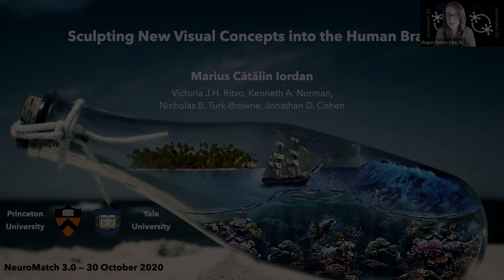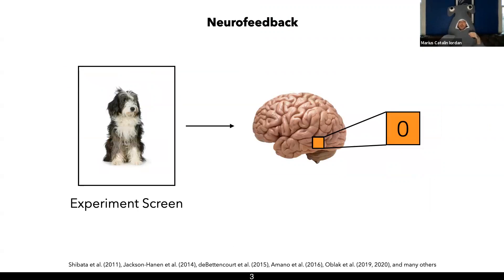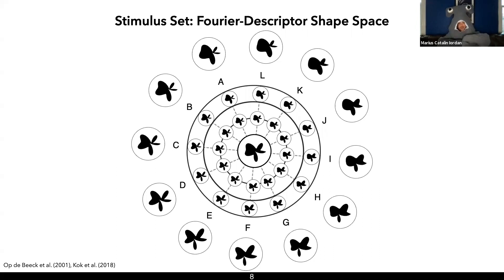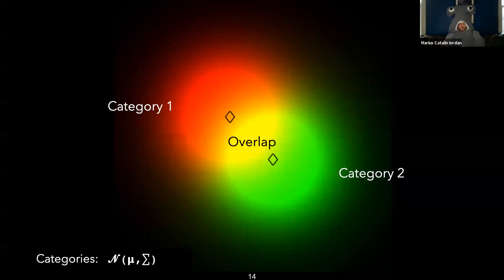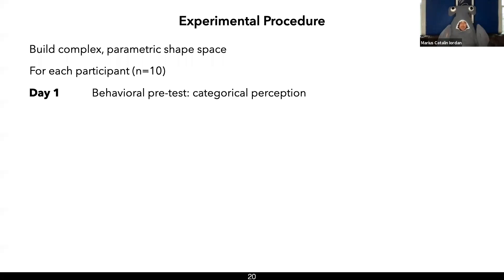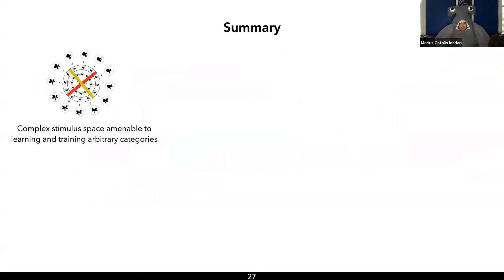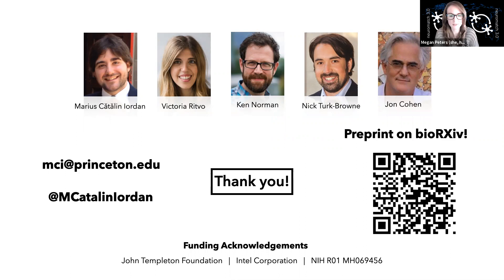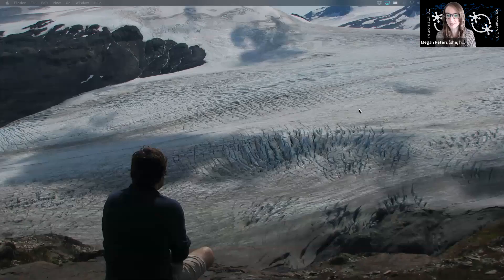Talk: Sculpting New Visual Concepts into the Human Brain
Speaker: Marius Cătălin Iordan, Princeton University (grid.16750.35)
Title: Sculpting New Visual Concepts into the Human Brain
Emcee: Megan Peters
Backend host: Siddharth Suresh

Summary: Learning requires changing the brain. This typically occurs through experience, study, or instruction. We report a new way of acquiring conceptual knowledge by directly sculpting activity patterns in the human brain. We used a non-invasive technique (closed-loop real-time functional magnetic resonance imaging) to create novel categories of visual objects in the brain. After training, participants exhibited behavioral and neural biases for the sculpted, but not control categories. The ability to sculpt new conceptual distinctions in the human brain, applied here to perception, has broad relevance to other domains of cognition such as decision-making, memory, and motor control. As such, the work opens up new frontiers in brain-machine interface design, neuroprosthetics, and neurorehabilitation.